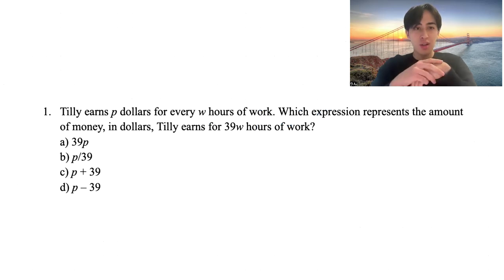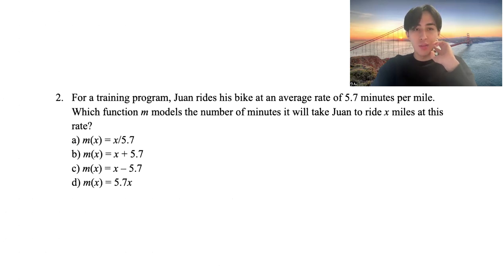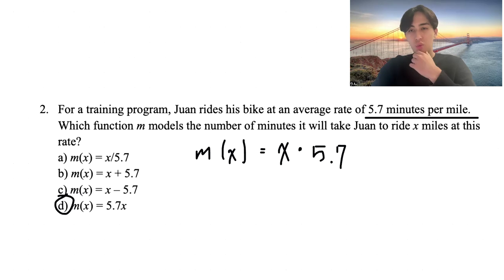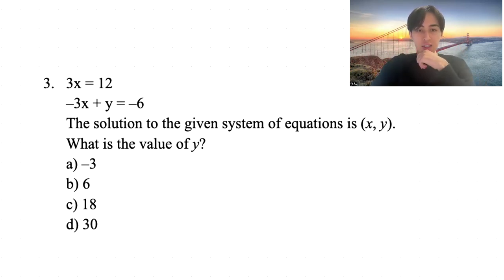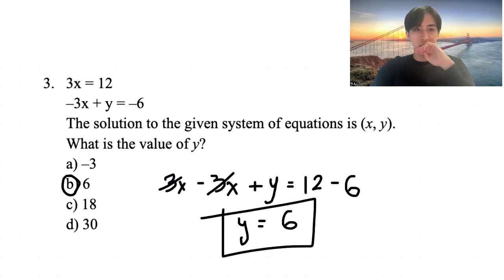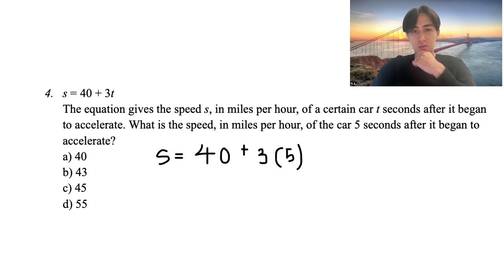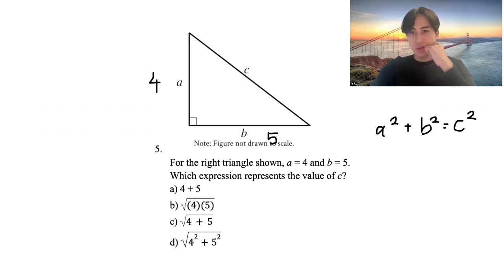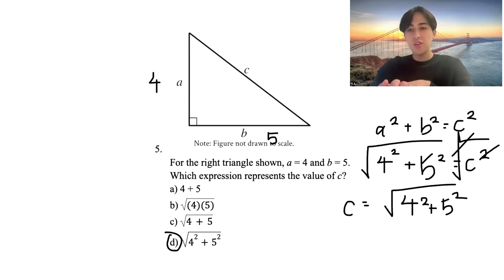SAT Math Practice Test #1 Part #8 (Module #2 Questions #1 ~ #5)